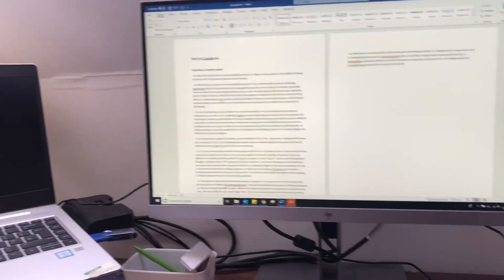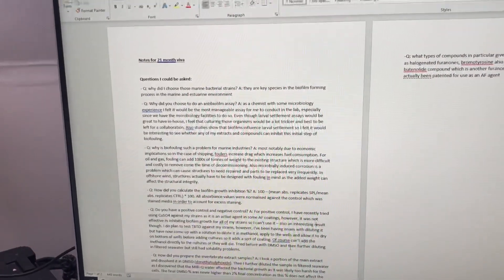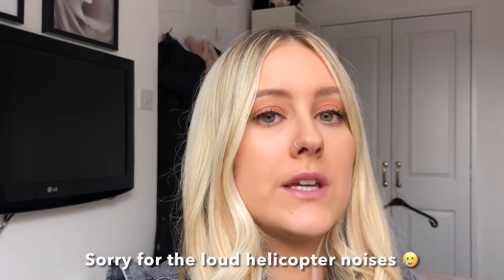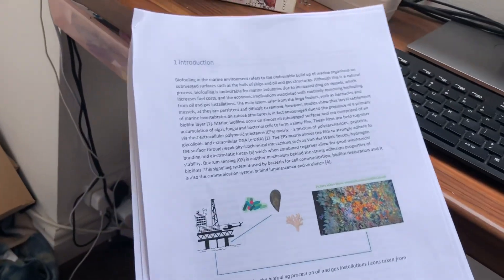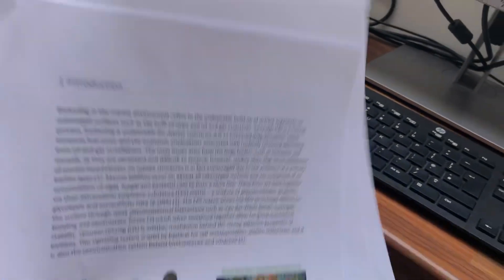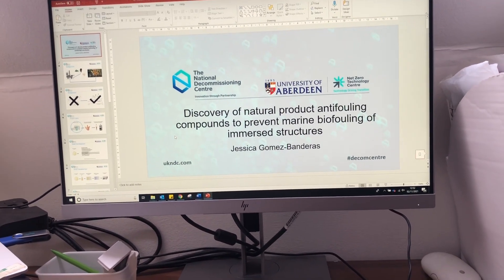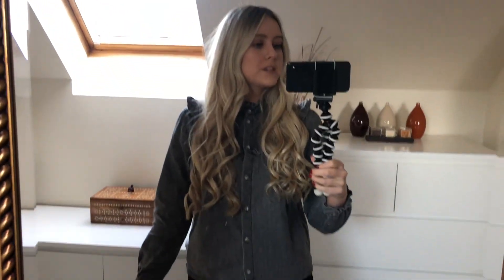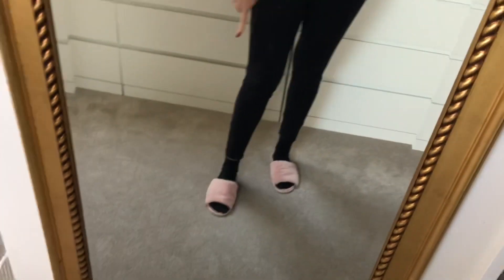PHD VLOG: How I prepare for presentations | My PhD and Me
In this weeks video I document the preparation stages on the day of my second year assessment and share my tips on how I get prepared and ready for presentations!

- - - about me - - -
My name is Jessica and I’m a 3rd year PhD student at the University of Aberdeen studying a PhD in chemistry, specifically in the area of marine natural products. I started my YouTube channel to document my PhD journey and to offer my advice to other students. Thanks for stopping by!